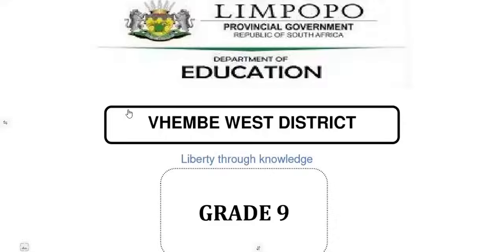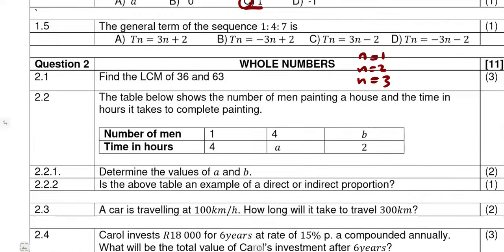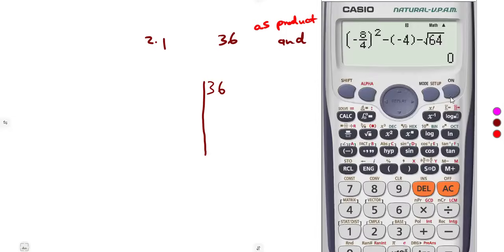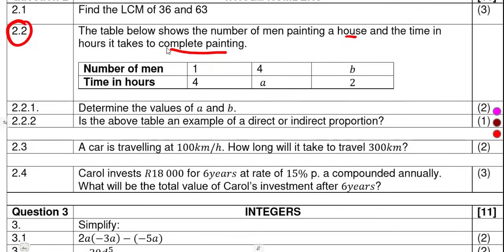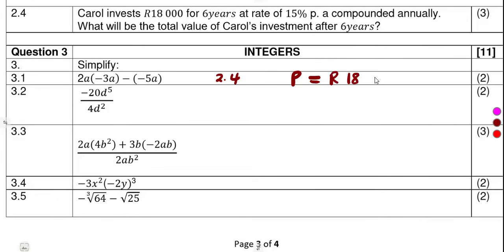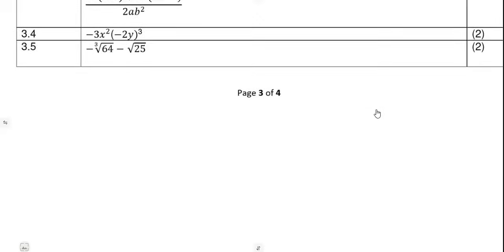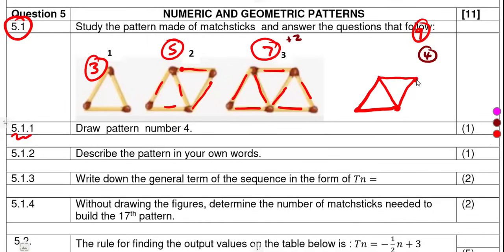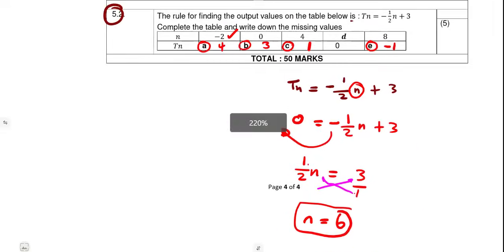Mathematics Grade 9 March Test - Term 1 Test 2024 Limpopo Province